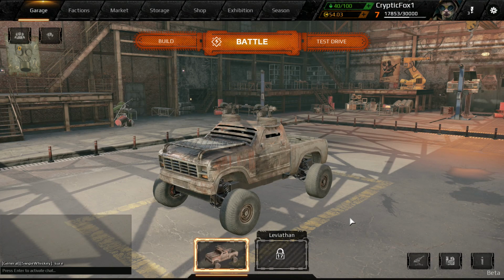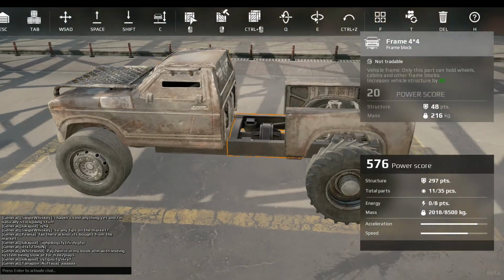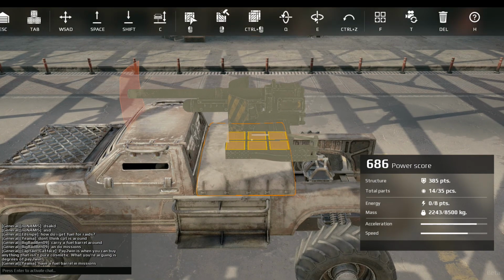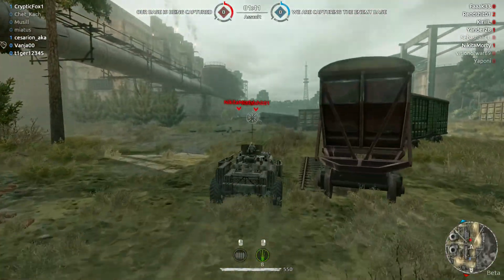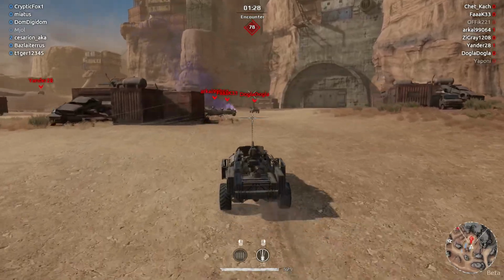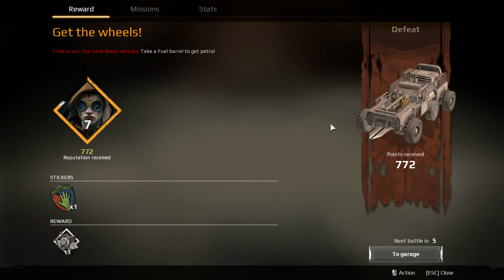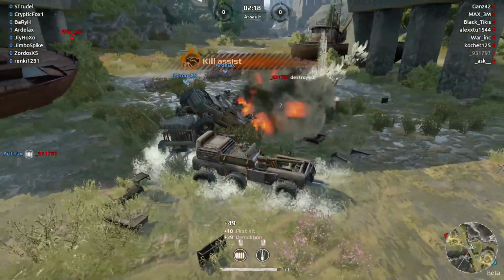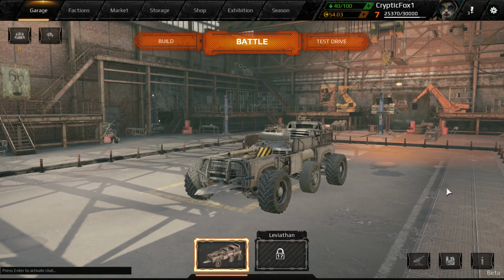Mad Max Style Vehicle Combat! - Crossout Gameplay - Open Beta (1)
Post-apocalyptic Mad Max style vehicle combat is the name of the game in Crossout!  Build an awesome vehicle, strap on some weapons, and head to battle against other players!

This game has been in development for about two years, and was in closed Alpha for about a year, but is now available for Open Beta.